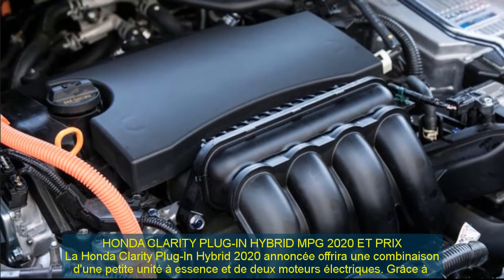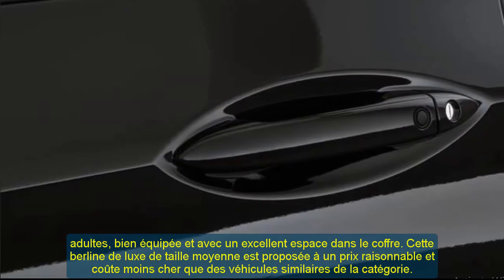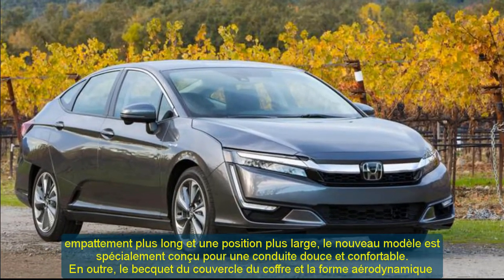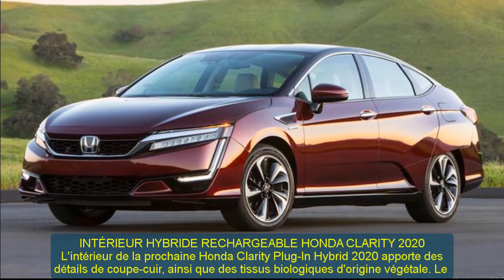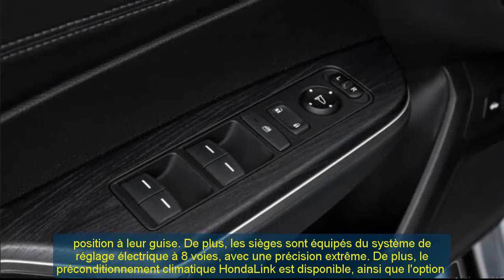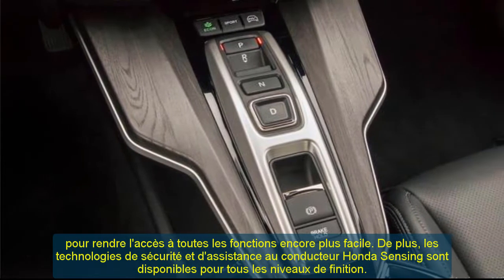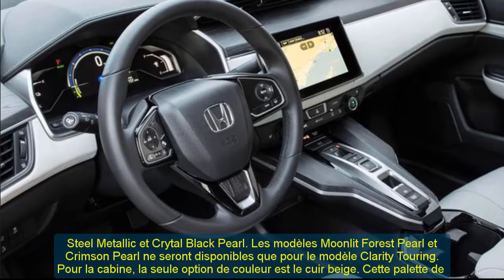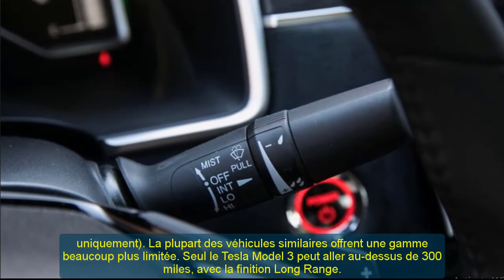2021 honda clarity plug in hybrid | 202 honda clarity plug in hybrid touring, release date.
2021 honda clarity plug in hybrid | 202 honda clarity plug in hybrid touring, release date.
Best regards .